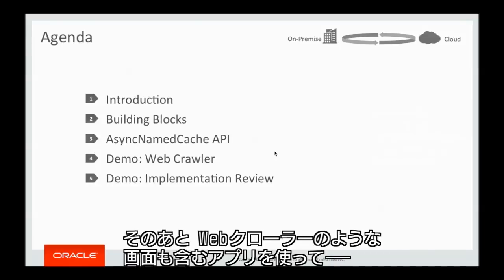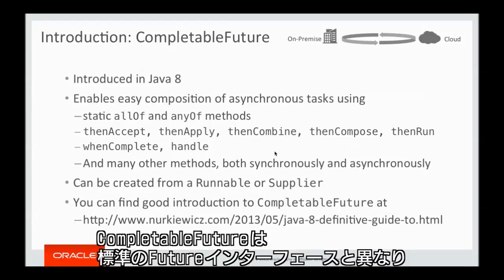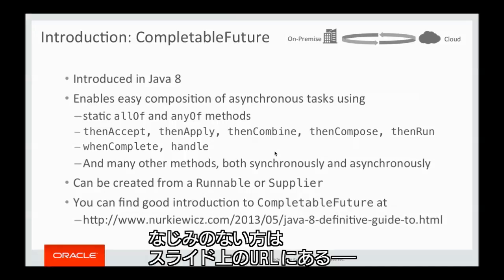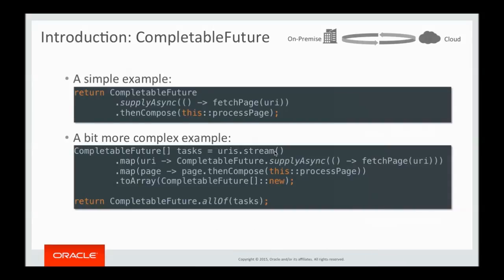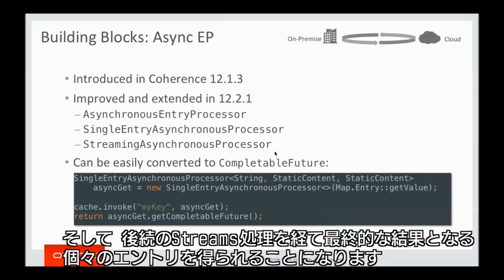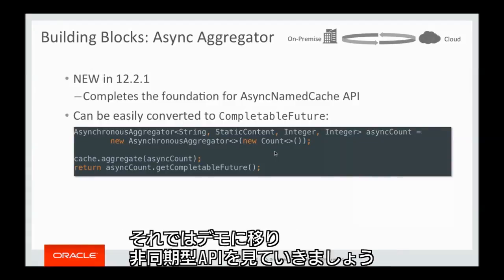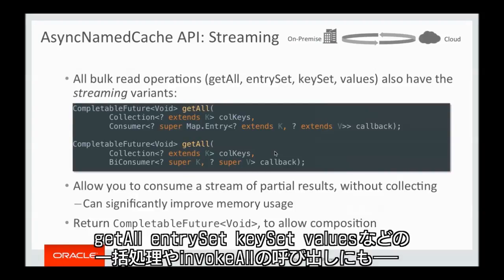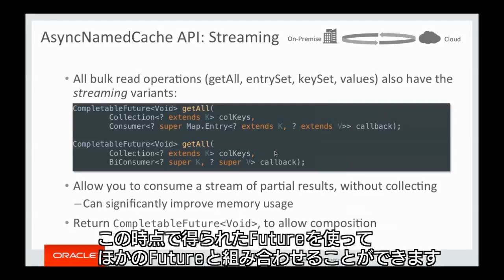Coherence非同期API 前提としての Java 8 機能のおさらい